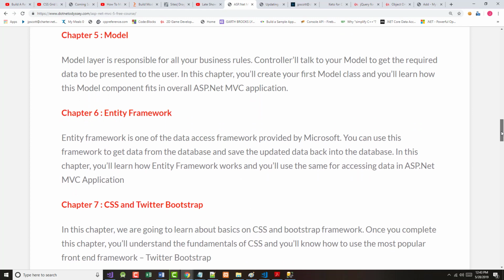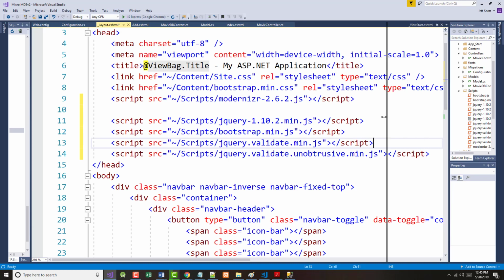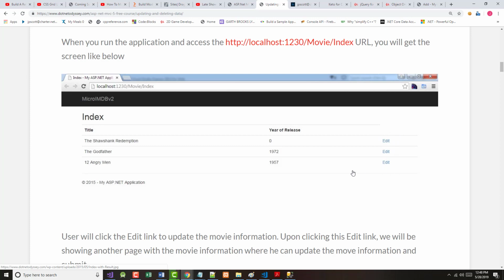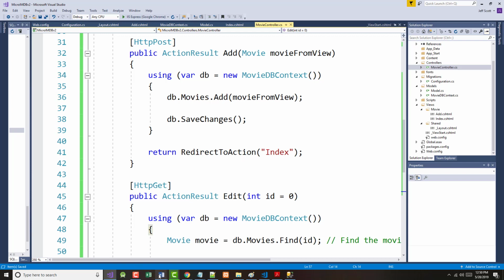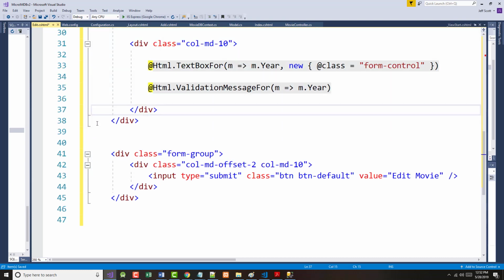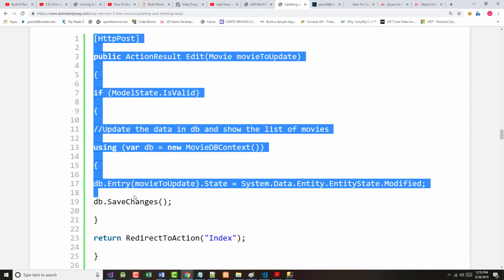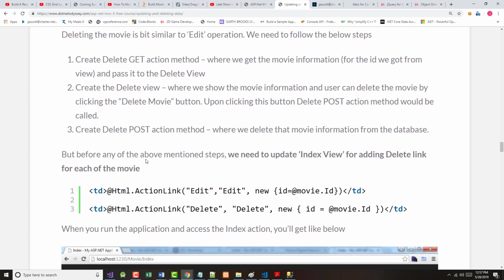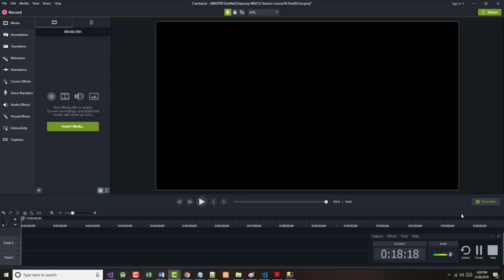AWD1111 - DotNetOdyessy MVC5 Series - Lesson12 - Part01